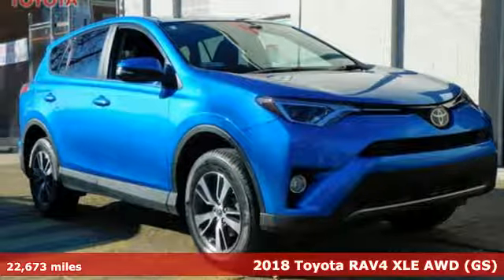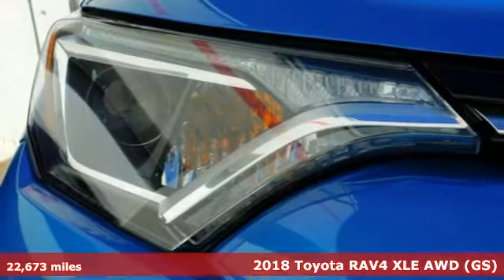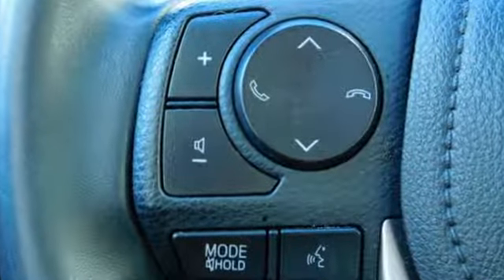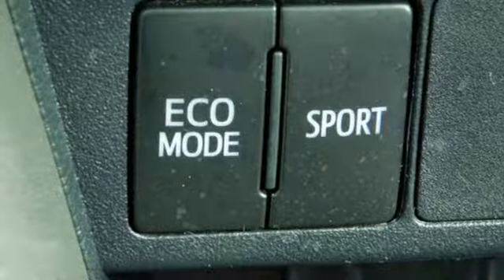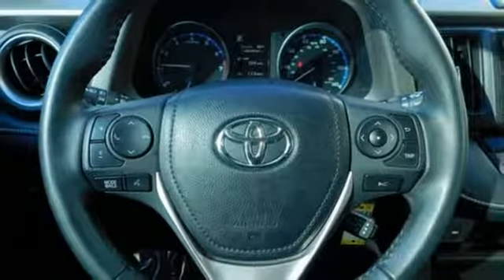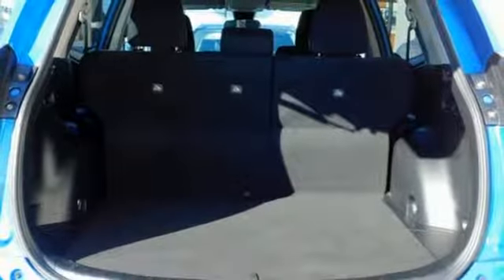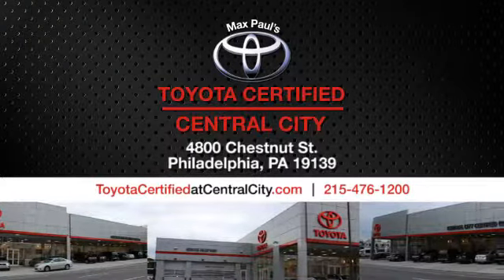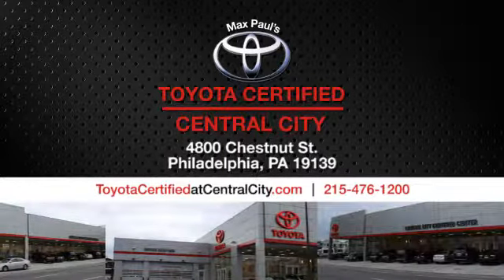2018 Toyota RAV4 Philadelphia, PA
Year: 2018
Make: Toyota
Model: RAV4
Trim: XLE
Engine: 4 Cyl. 2.5 L
Transmission: Automatic
Color: Electric Storm Blue
Interior: Black
Mileage: 22673
Stock #: EN0010
VIN: 2T3RFREV4JW754868
1 Delivers 28 Highway MPG and 22 City MPG!

Address:
4800 Chestnut St.